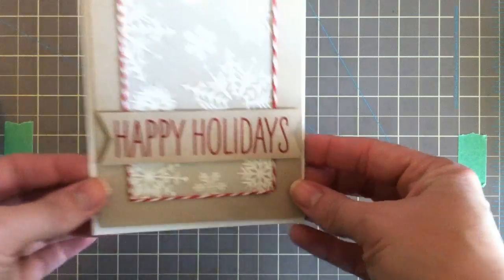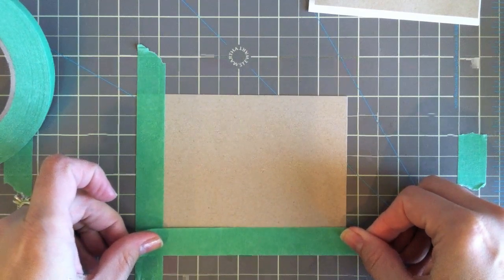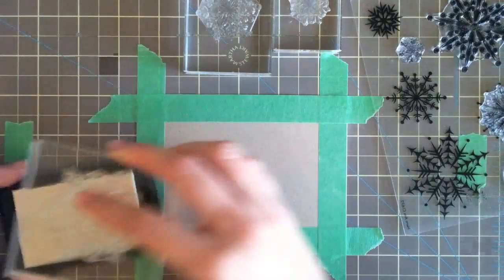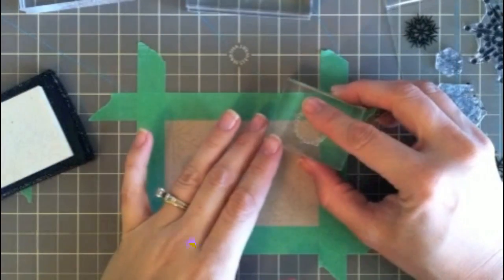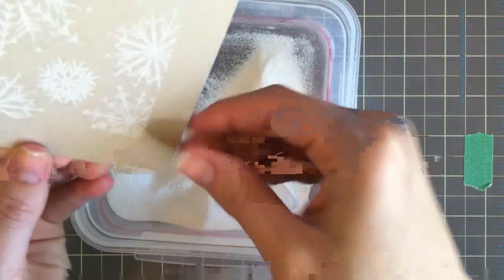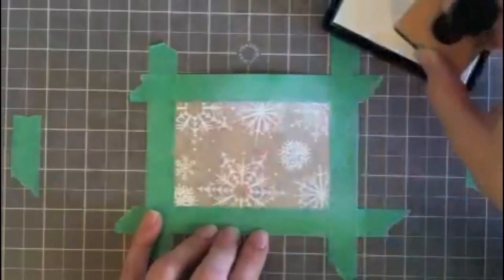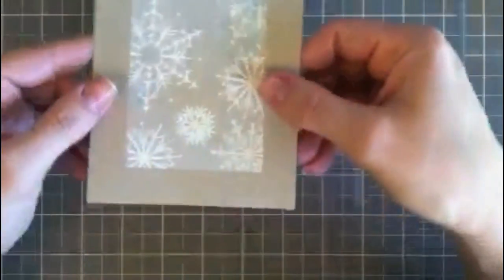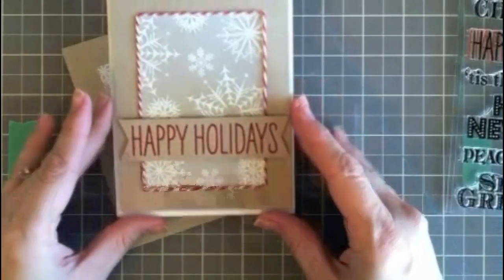Masked Snowflake Background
Kelly uses the masking technique to create a stunning snowflake background that would be perfect for holiday cards. for more ideas and inspiration.